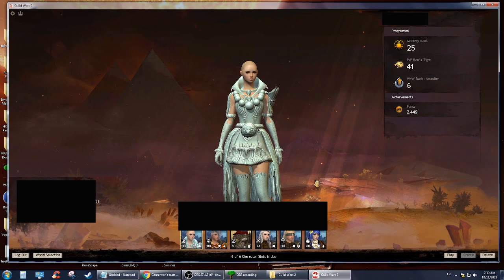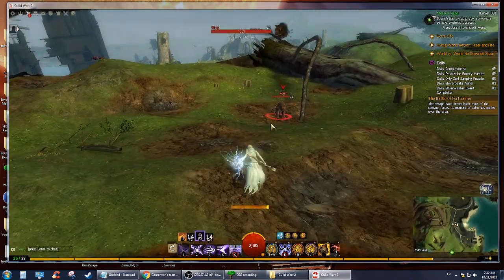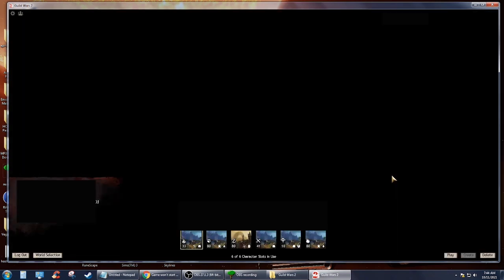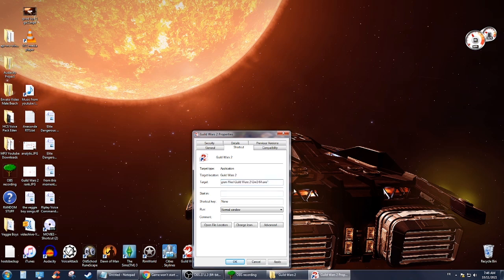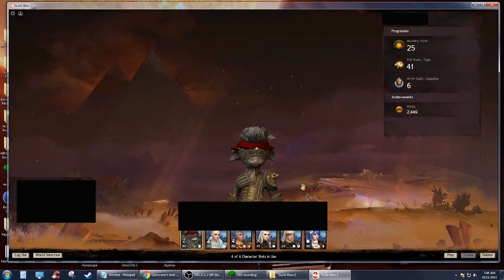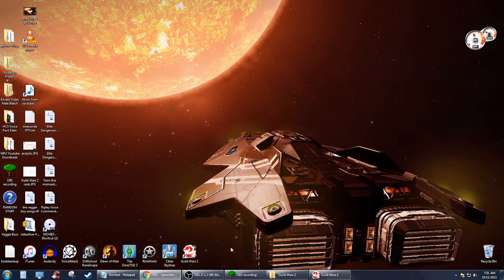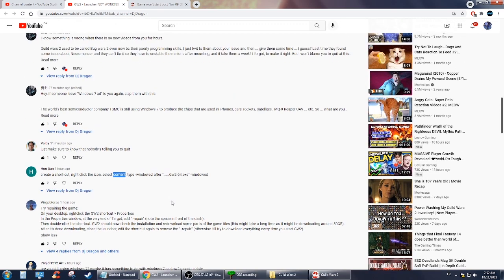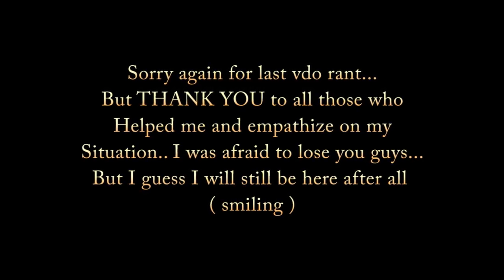GW2 - Can't Log In Game - Nov. 9th Patch Issue *SOLVED* ( Windows 7 ) + Apology + Special Thanks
Sorry for last video rant guys.. I was just afraid to lose this game.. and lose you guys... I don't want to lose you guys... so yea, my apologies and... well, I guess I'll stick around for more video on GW2.

STEP TO FIX:

1- Right Click The GW2 shortcut logo on your Desktop
2- Click : Properties
3- In the "target" section... at the end of ". Gw2-64.exe"
Type:  -windowed

So it should look something like this ". Gw2-64.exe" -windowed
NB: Make sure there is a space in between ".exe" and -windowed
4-Click "ok" or apply.
5- Run the game ( put i your username and password )
6- The game should start in "window mode".

It should work. This for window 7. Not sure about windows though. Thanks to those who gave me the tips on fixing this issue previously on my other video.